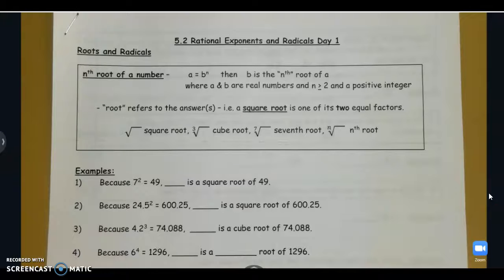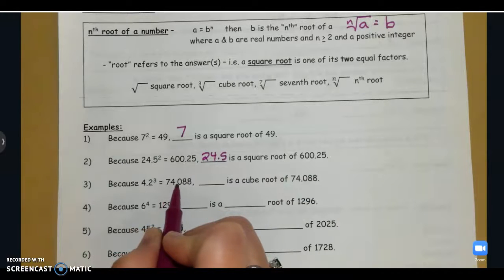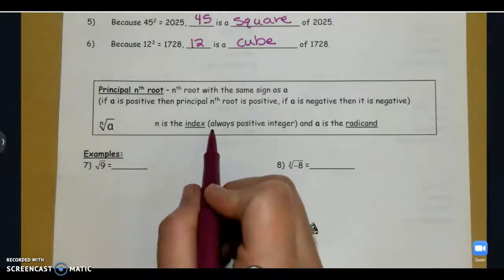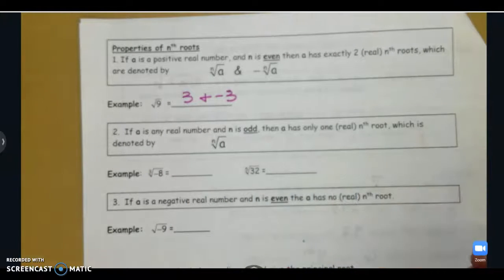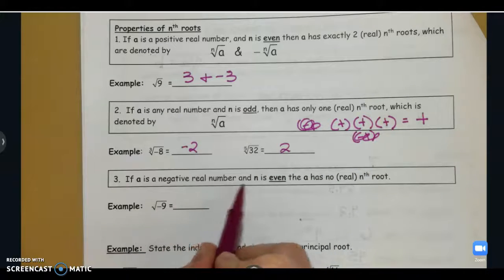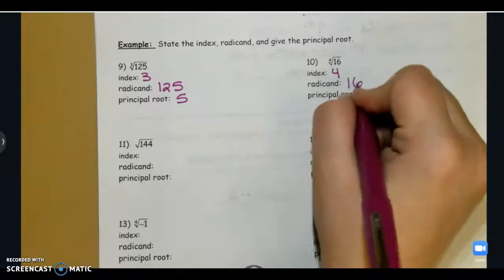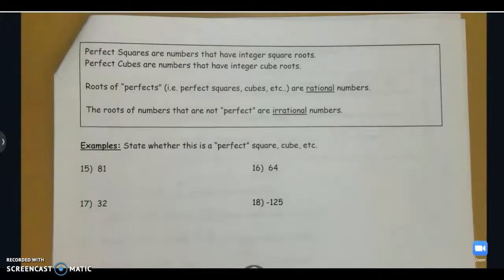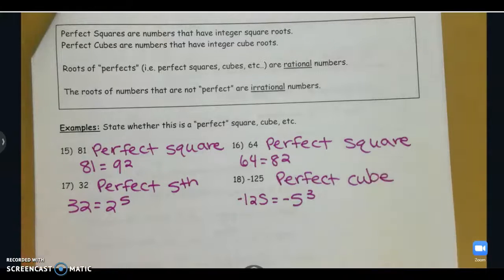Rational Exponents and Radicals Day 1